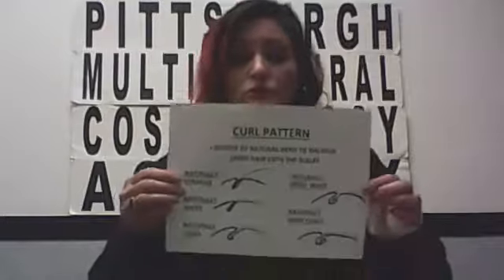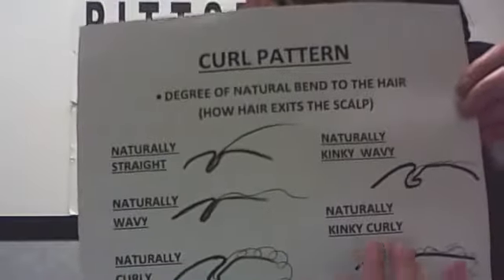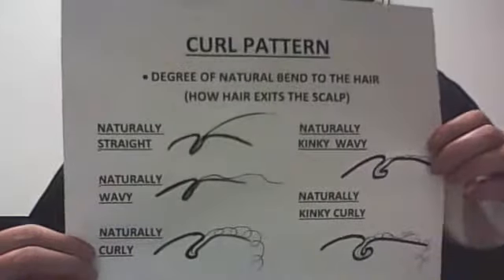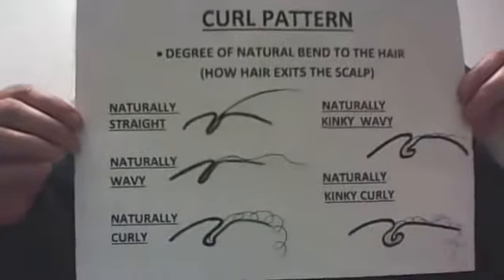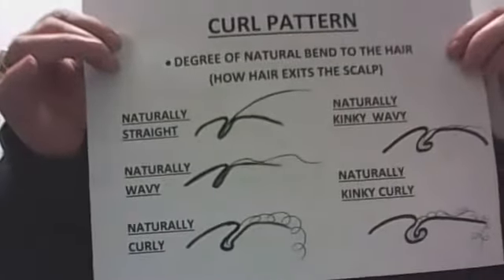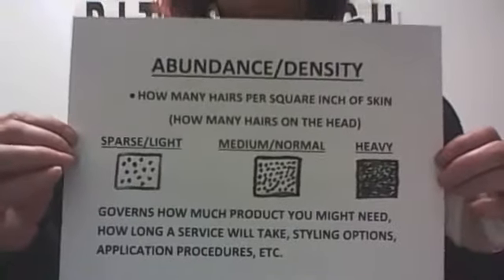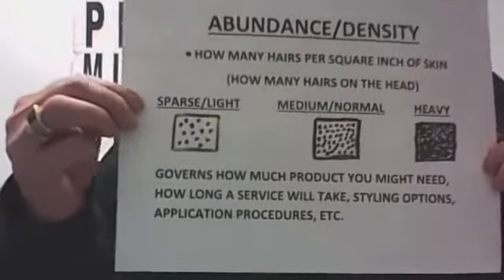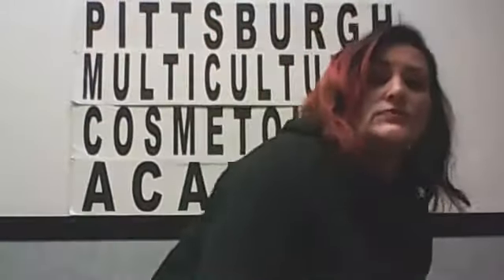How to Tell Your Hair Type (Part 2)